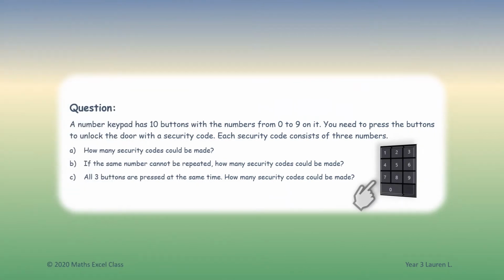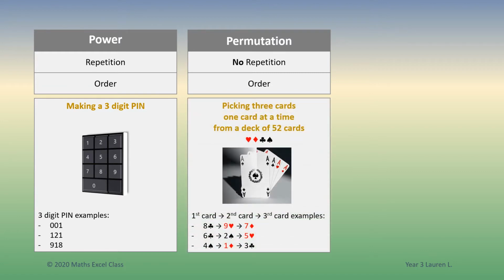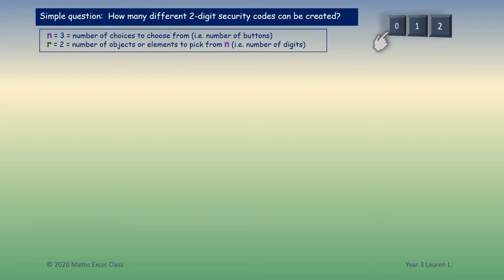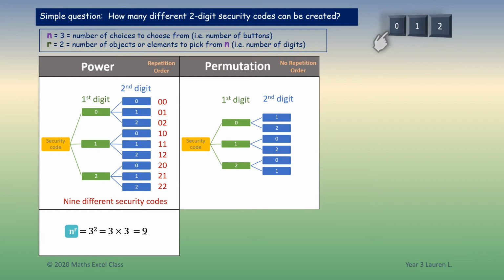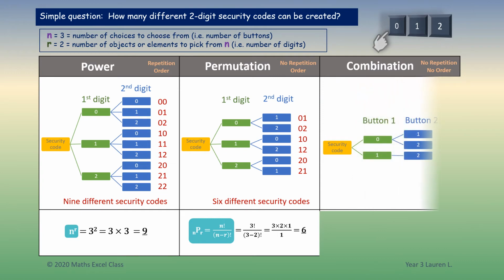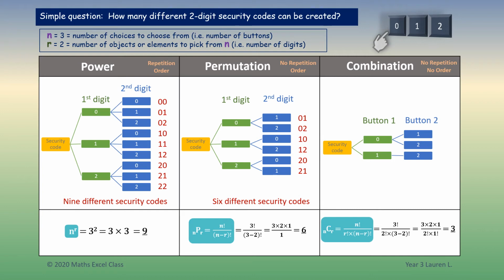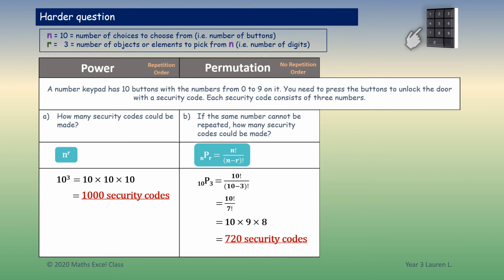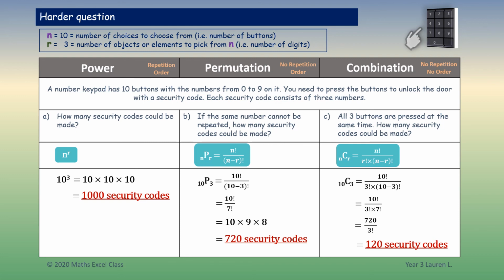Counting: 8 Power, Permutation and Combination by Year 3 Lauren L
It is an example showing the differences in the use of power, permutation and combination in arranging 3-digit codes.